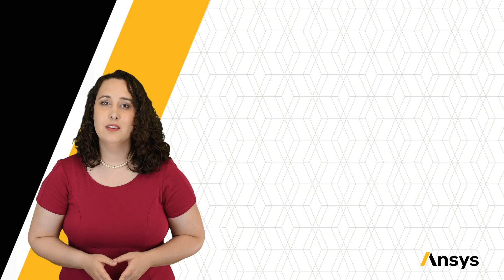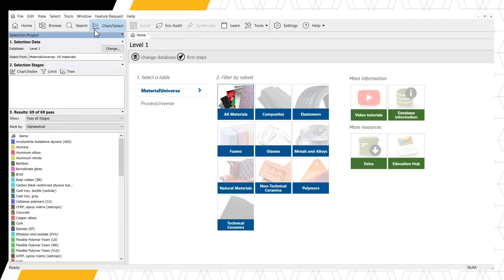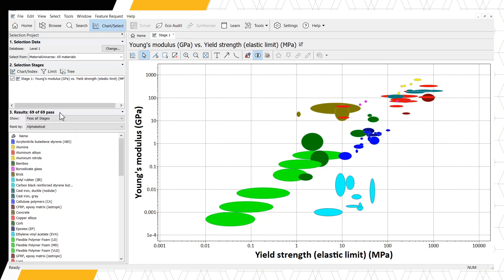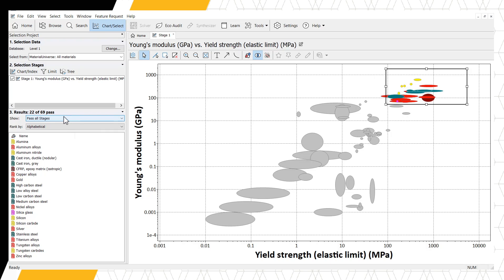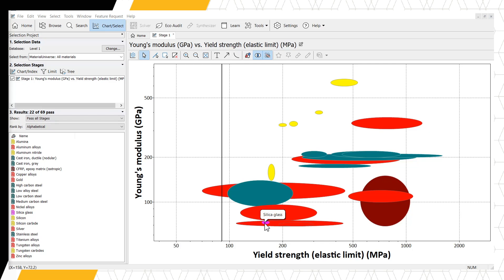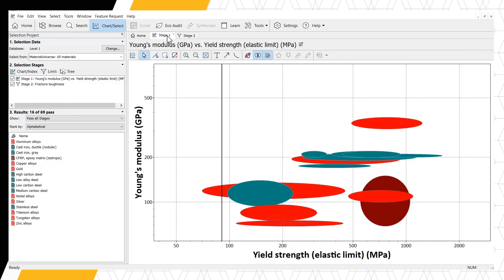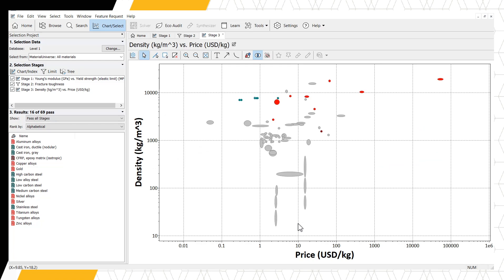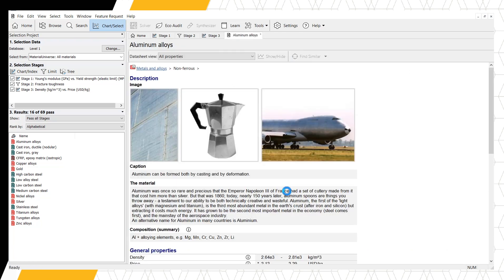Performing a Basic Materials Selection in Ansys Granta EduPack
Ansys Granta EduPack can be used to perform materials selection for products based on design criteria. This tutorial demonstrates how functions within the software can be used to perform a basic materials selection. To learn more about Ansys Granta EduPack